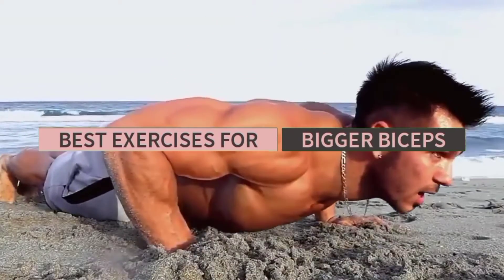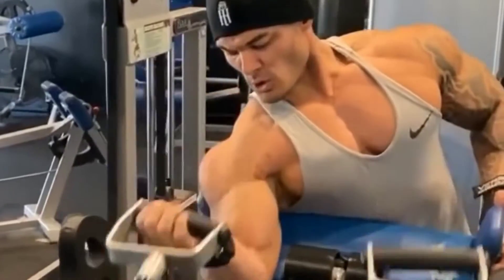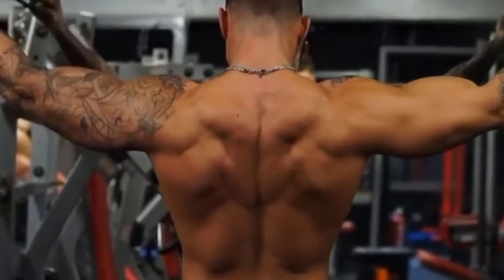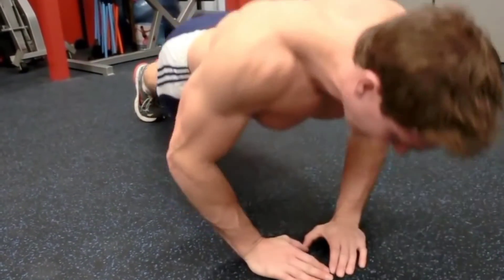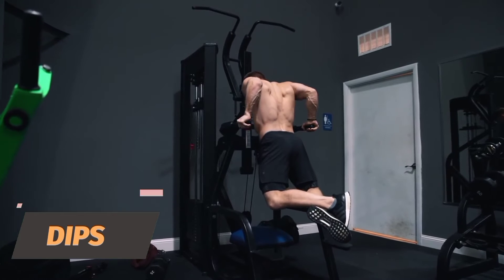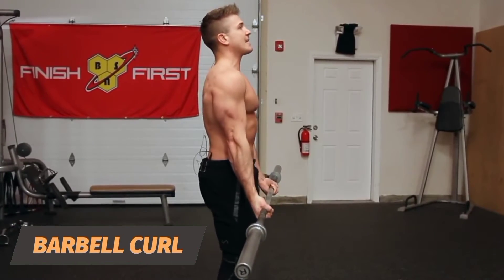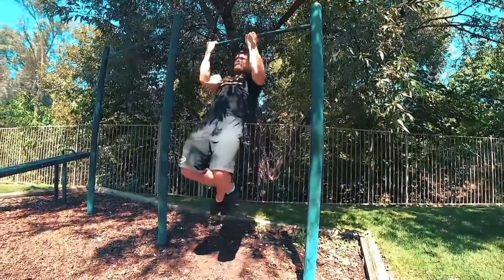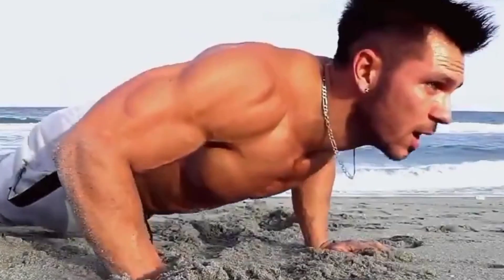Bigger Biceps DON'T SKIP THESE Best Exercises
Best Exercises For Bigger Biceps

Your biceps are, in fact, a large group of muscles located in the front of your upper arm. He knows the one we are talking about. You stare at it long enough to change. In Latin, it is known as the biceps brach. Meaning the two-headed arm of the arm. And why is that, well, your biceps are divided into two parts: a long head and a short head. Both heads come off the scapula the shoulder blade and join together between the arm to form the muscle we once loved and knew.

A short head arises from the sight of a scapula called a coracoid. It runs near the long inner head of the arm.

The long head extends from the gap of the glenoid scapula, passing through the shoulder joint to the upper arm. Building big biceps does not have to be difficult. Just that you are probably doing something wrong - curls will get you by now. Of course, we did not believe it at first. In fact, there are plenty of bicep exercises out there, which is more than enough to make all your training sessions different, and we will show you the most effective ones.

About Mindex
🎥 Videos about Food, Healthy and Mindset
🎨 Written, voiced and produced by Mindex